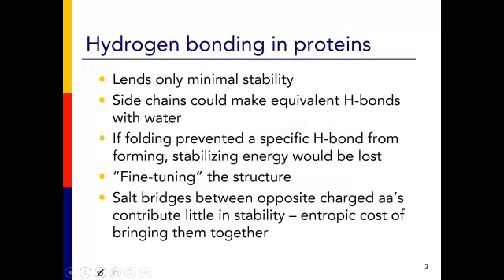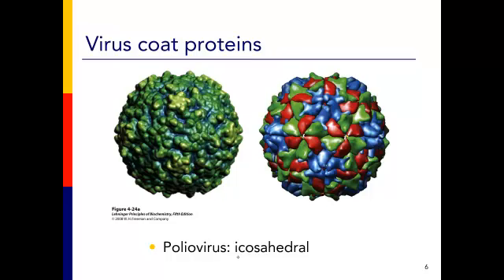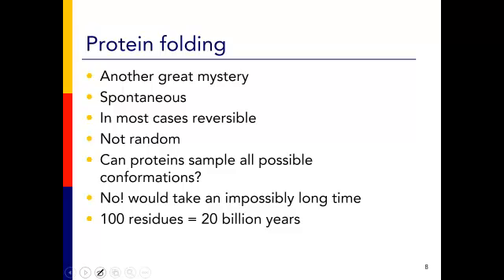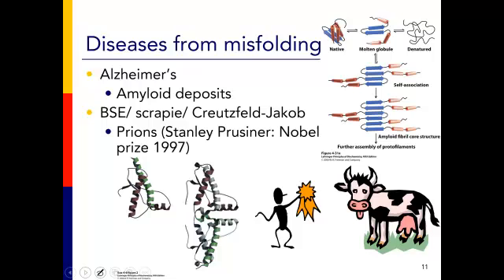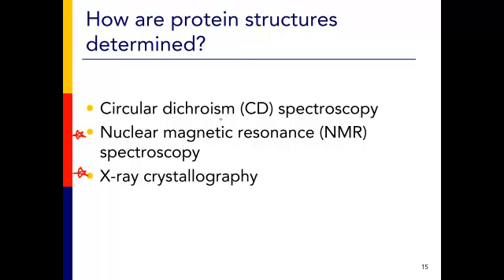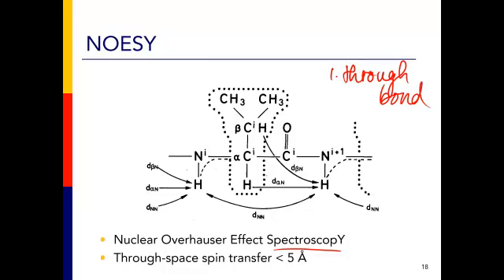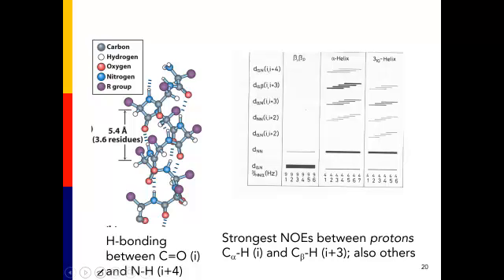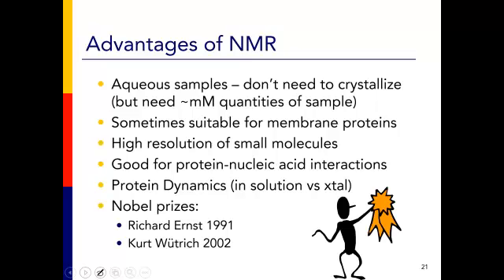07 Structure determination 9 11 13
Lecture on protein structure determination